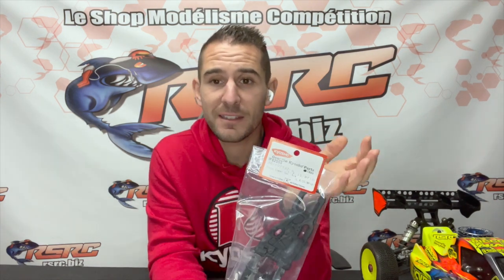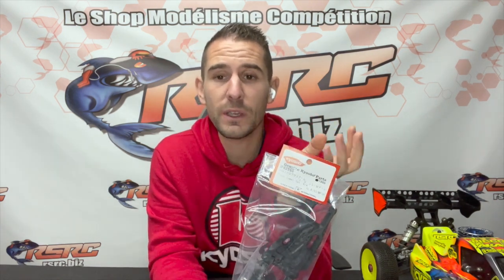Kyosho MP10 front lower arms stiffness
Lets' talk about the differences between the 3 versions of front lower A Arms for Kyosho Inferno MP10 and MP10e 1/8 buggys.
IF625S is the stock version.
IF625SS is the Super Soft version.
IF625H is the Hard version.
More info in our blog article: